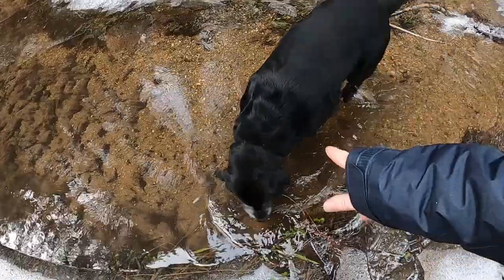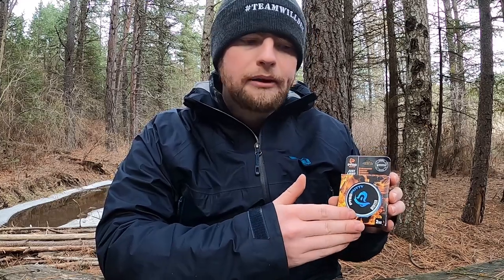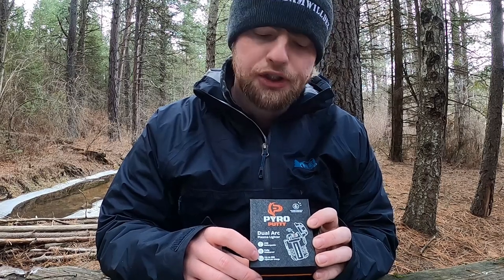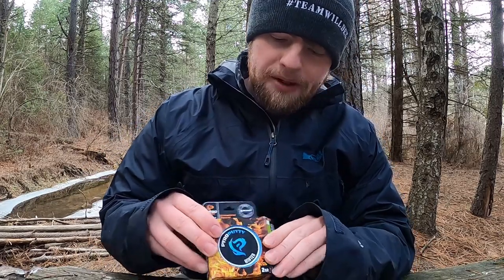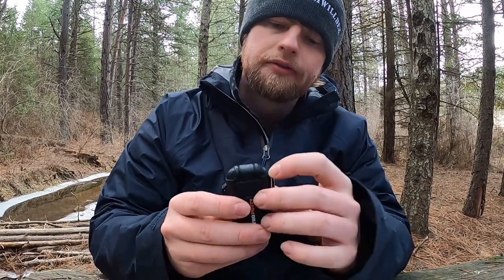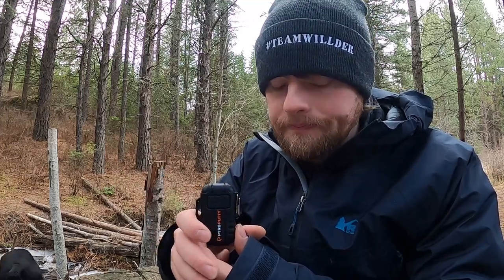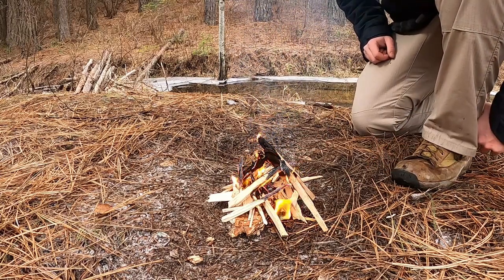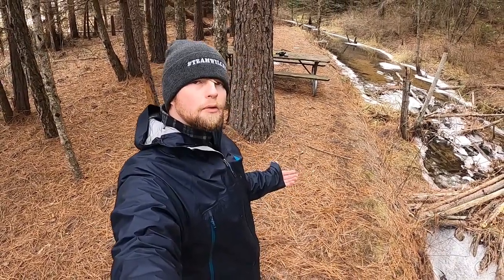Rechargeable Lighter Review - Pyro Putty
For only 19.99, Pyro Putty's rechargeable Dual Arc Plasma Lighter is a lightweight and affordable piece of gear that we just added to our pack! It is USB rechargeable! Stick around till the end to see me build a fire with Pyro Putty's Winter Blend.